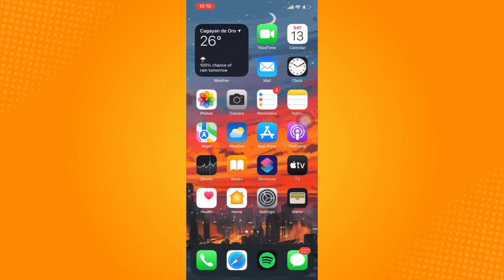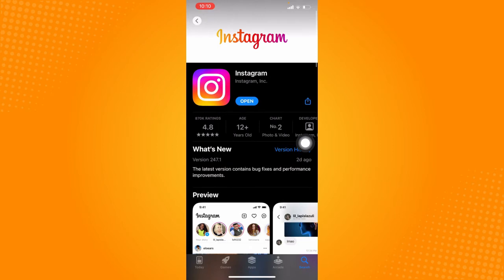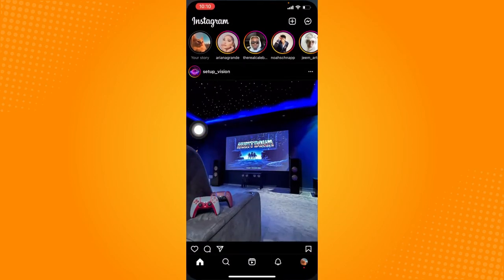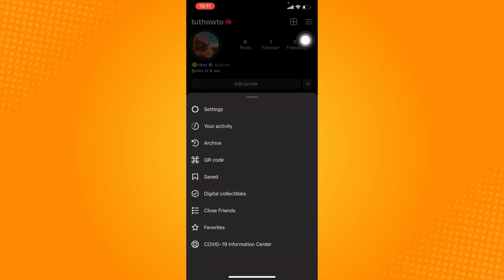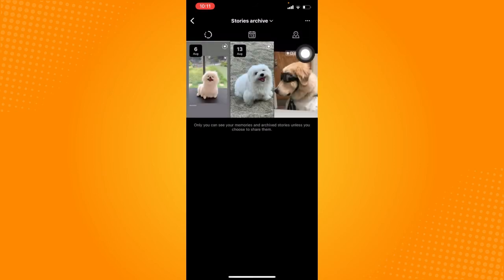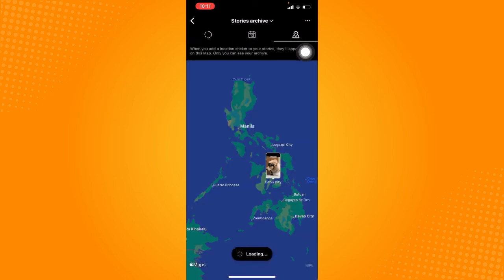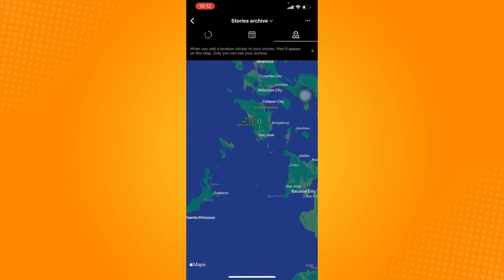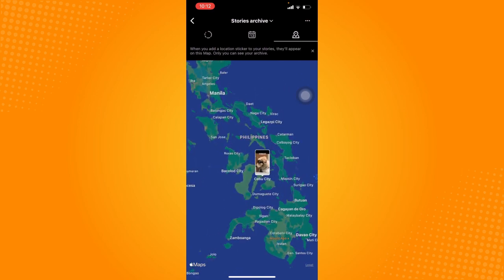How To Find Location Of Instagram Stories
Learn‎‎‏‏‎ ‎How To Find Location Of Instagram Stories

In this video I will show you‏‏‎ ‎how to find location of instagram stories